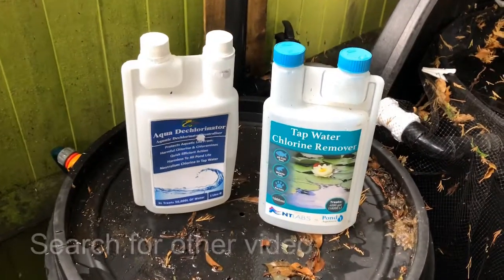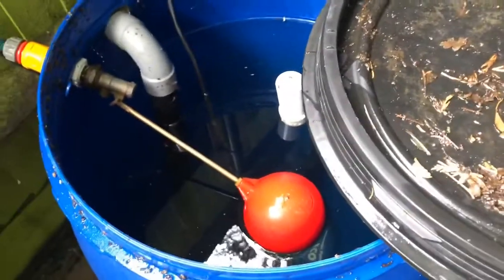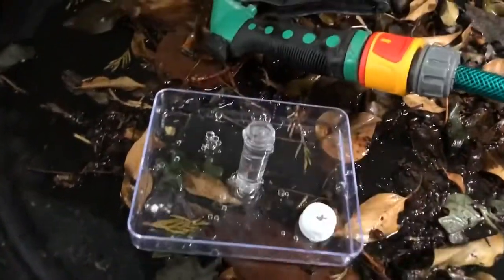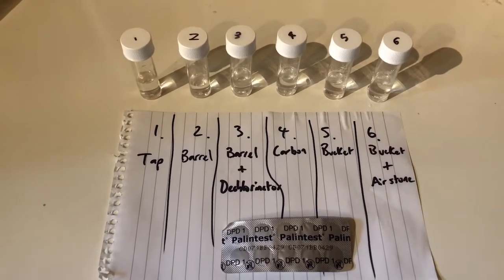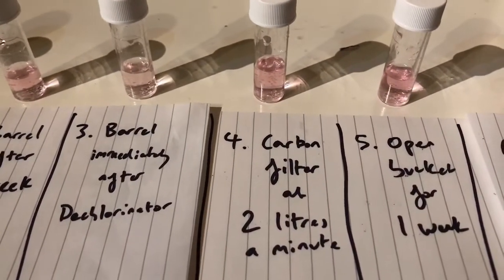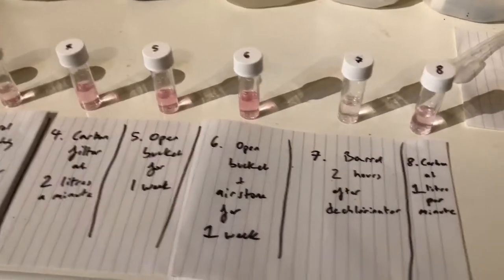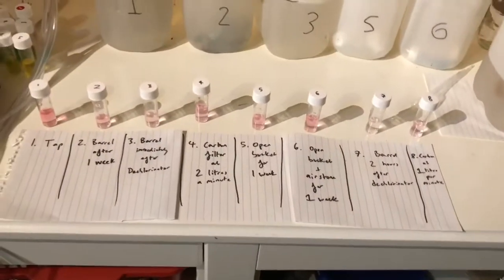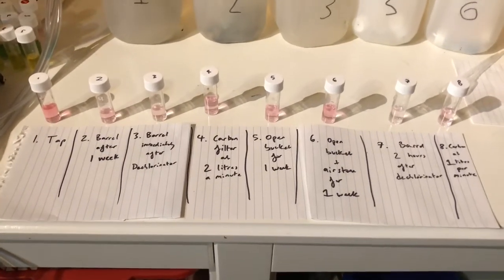What is the best way to remove chlorine from tap water?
Chlorine is poisonous to fish and filters but you’ll be surprised how much chlorine is left in the water when using a number of familiar ways to reduce it. I find only 2 approaches that reliably remove chlorine.